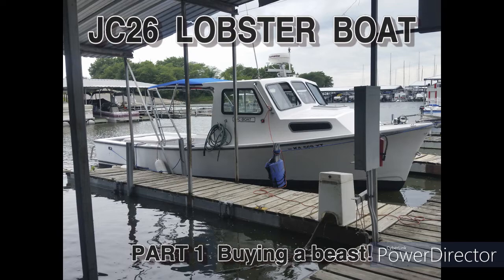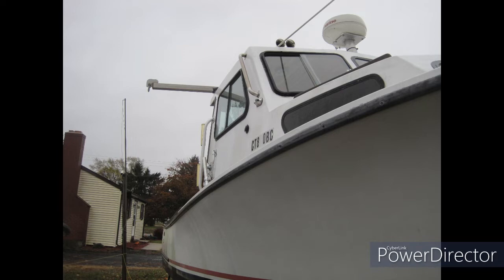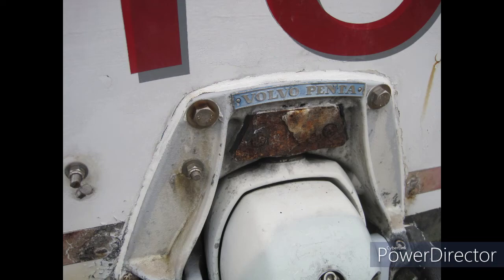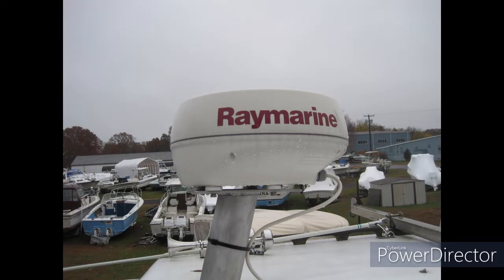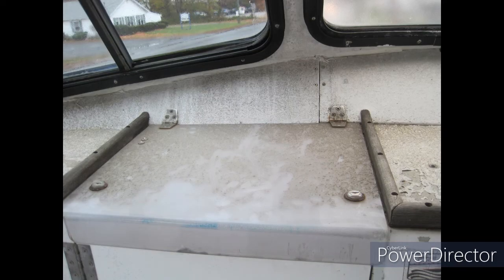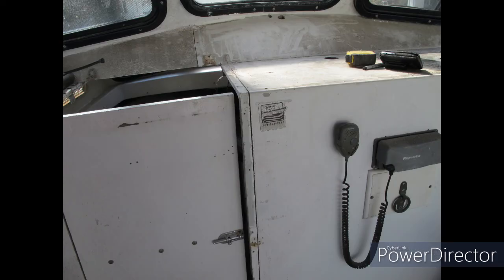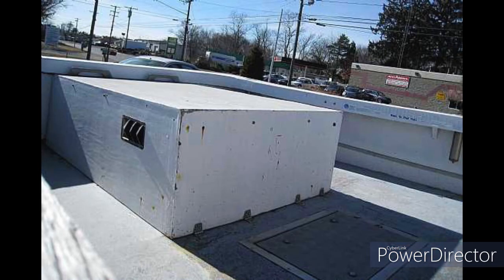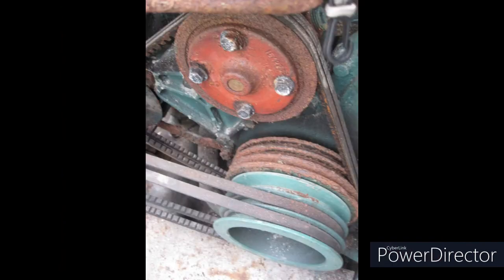JC 26 LOBSTER BOAT RESTORATION Episode #1 Purchasing a Beast!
I bought a 1993 JC 26 Lobster Boat in Old Saybrook, CT and had it hauled to Lawrence, Kansas where it's going to receive a full refit and restoration.  Once completed, I'm going to take it to Key West, Florida and live on it for a while.

SCUBA Wicked Tuna Fishing Volvo Penta AQAD40B Stock Island Eastern Dory Duffy Royal Lowell Young brothers Maine Lobsterman Down East Beals Island